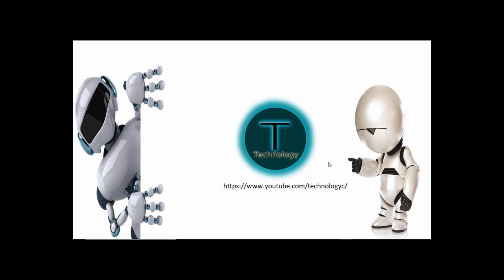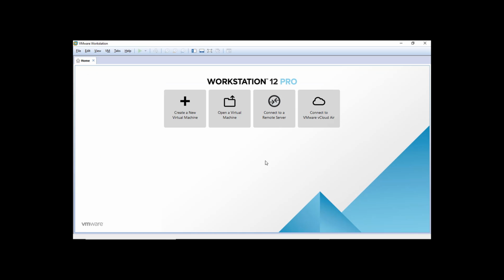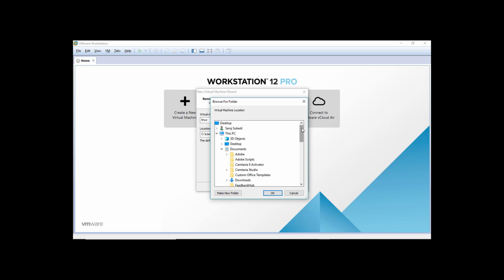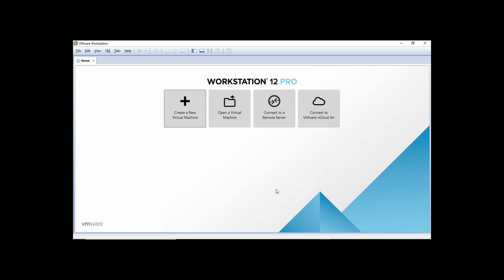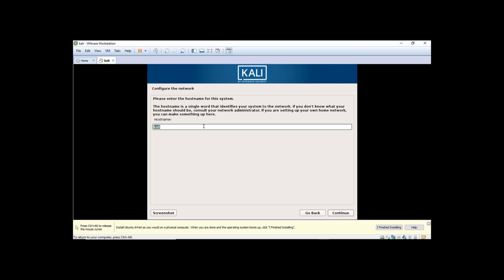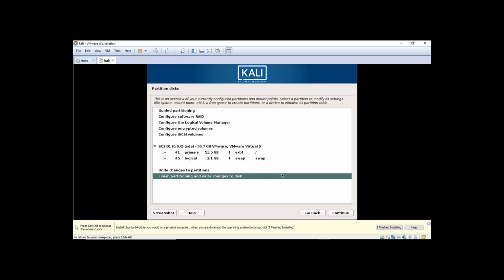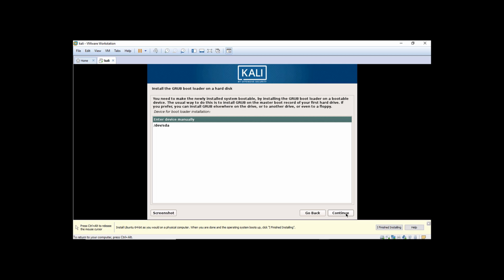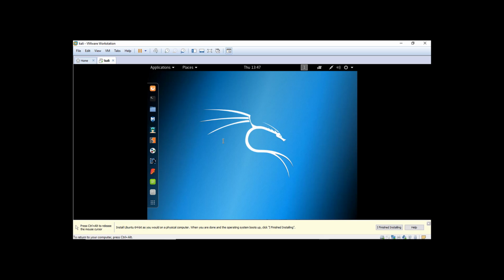HOW TO INSTALL KALI LINUX IN VIRTUAL MACHINE